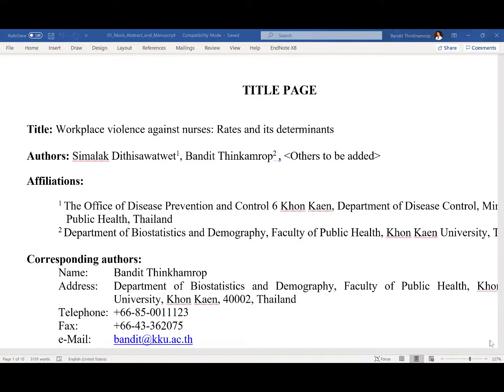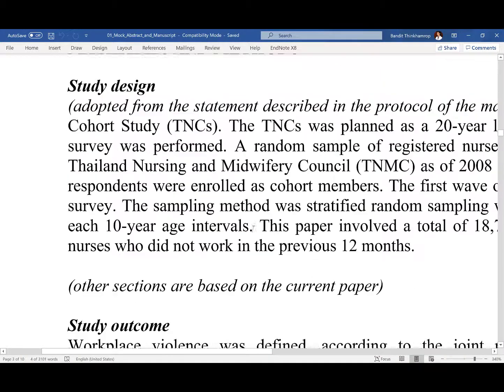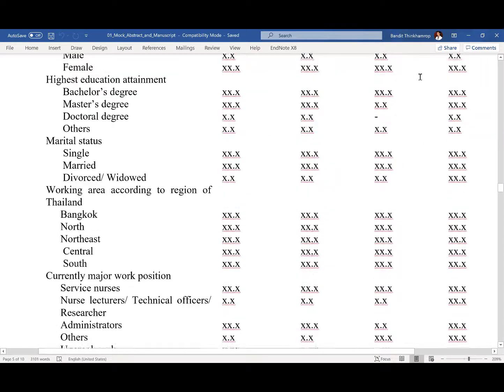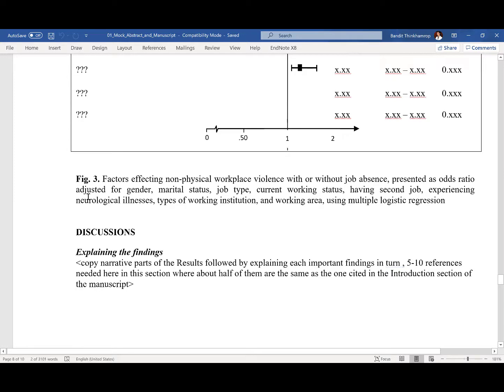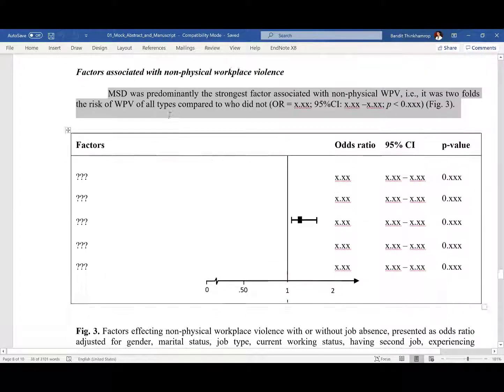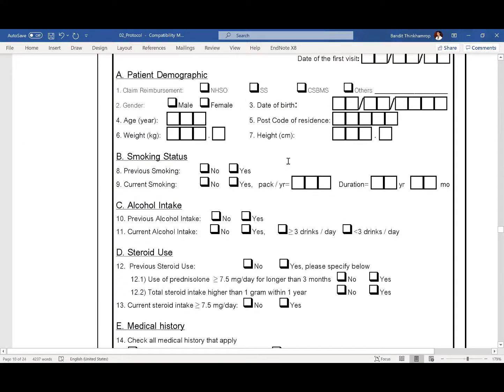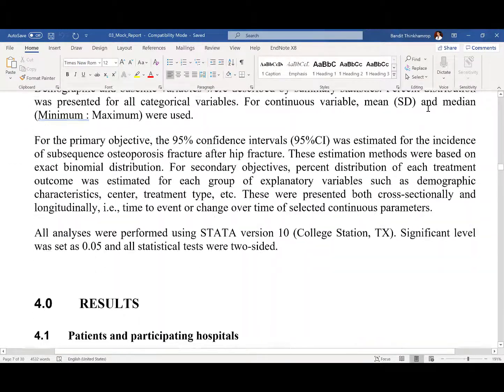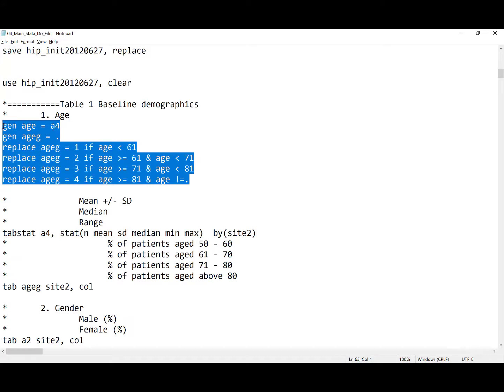SAP EP 07 Real Examples of SAP